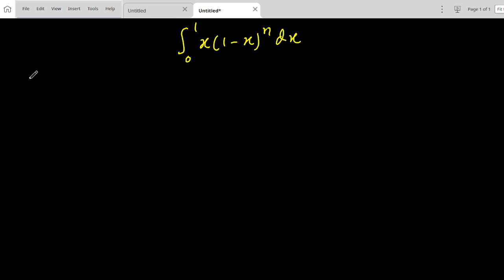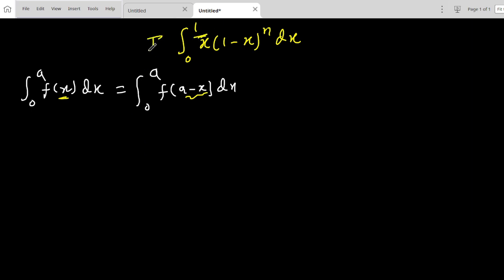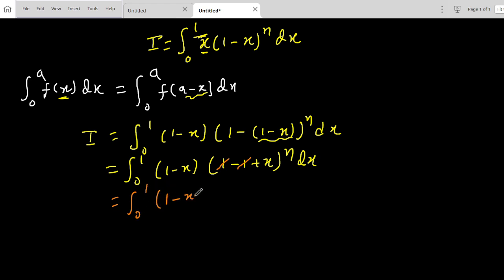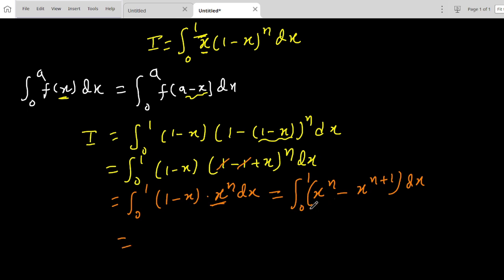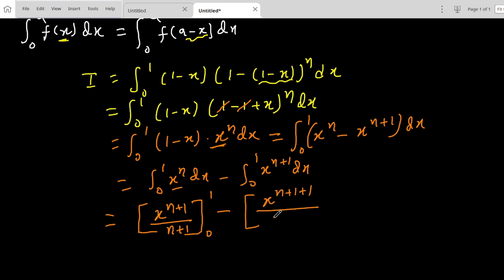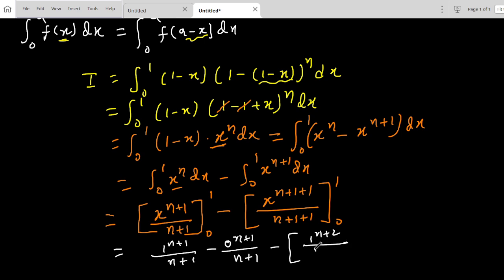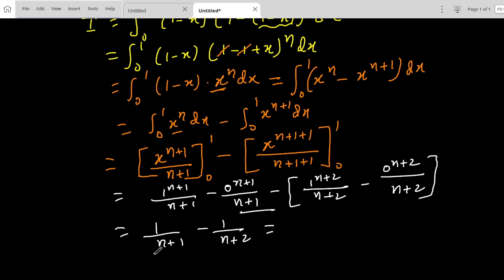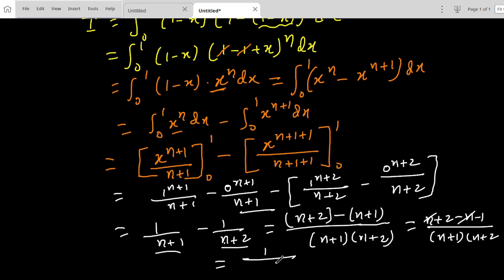Find the value of ∫_0^1▒〖x(1-x)^n 〗 dx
CBSE Previous Year Question from Definite Integration